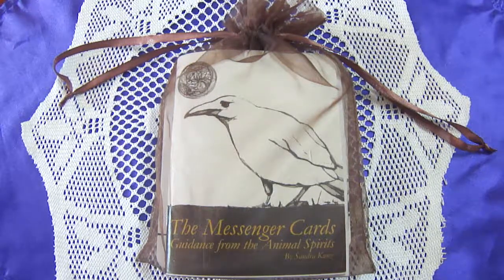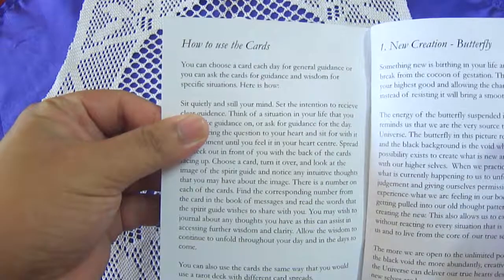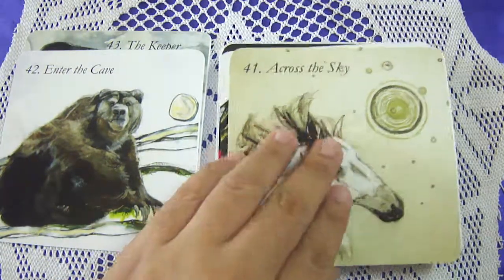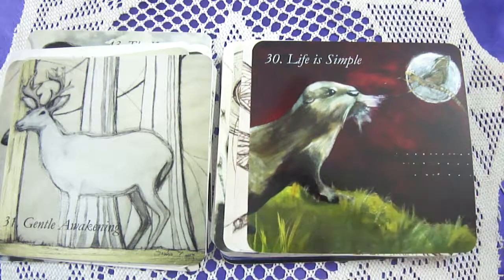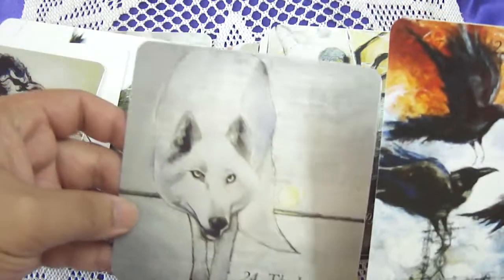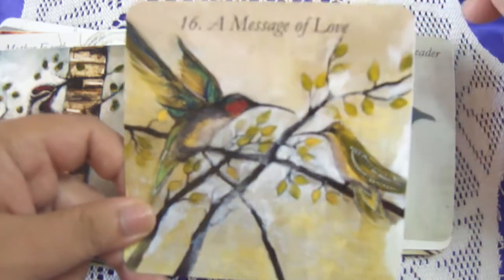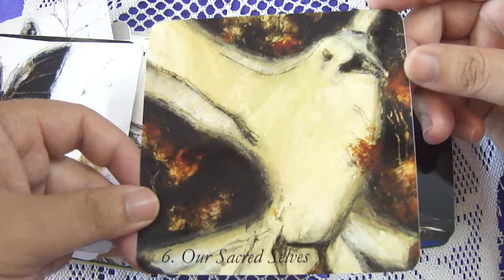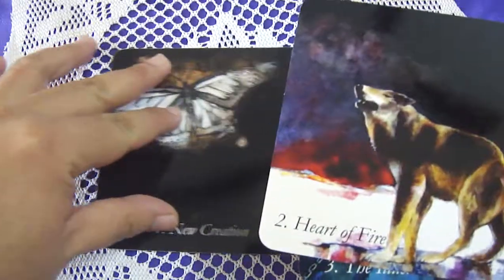KP Love Mail #7 The Messenger Cards: Guidance from the Animal Spirits by Sandra Kunz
This is my unboxing video of the The Messenger Cards: Guidance from the Animal Spirits by Sandra Kunz.

To purchase --- The Messenger Cards: Guidance from the Animal Spirits by Sandra Kunz.

Follow Krishnapriya on Instagram -

Visit Krishnapriya Online Web store -

Krishnapriya's Youtube Channel -

Krishnapriya's Non-Profit Organisation -